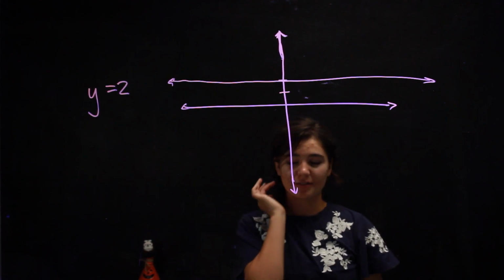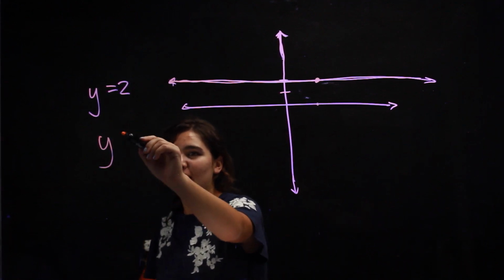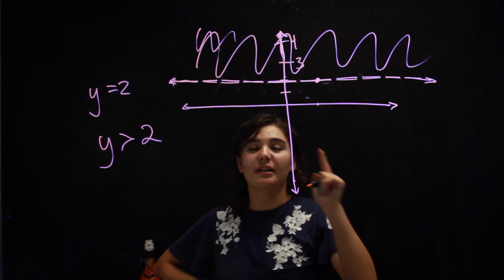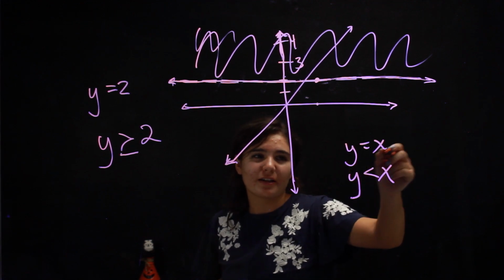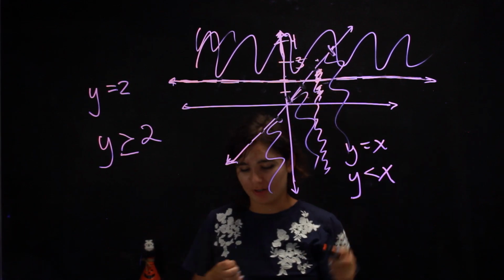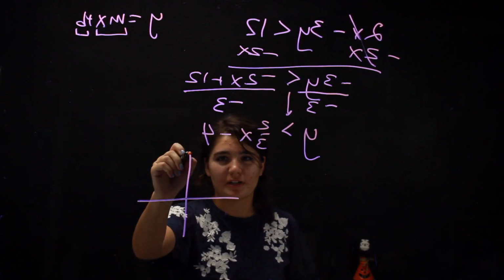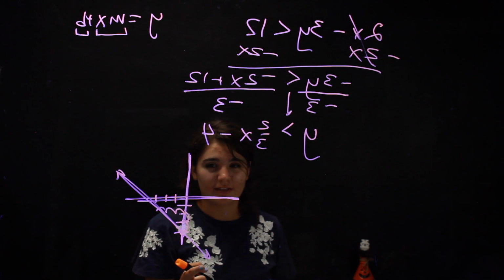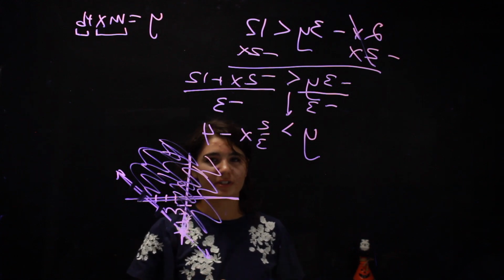Linear Inequalities in Two Variables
This video goes over systems of inequalities and how to find the solution set.